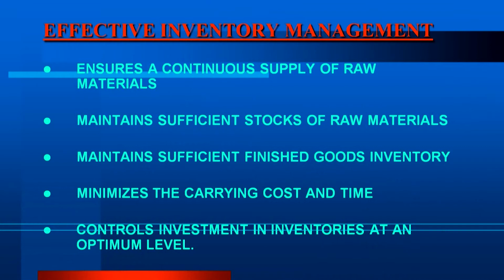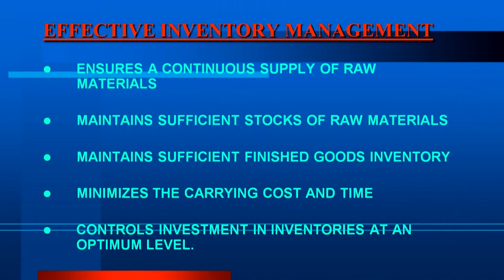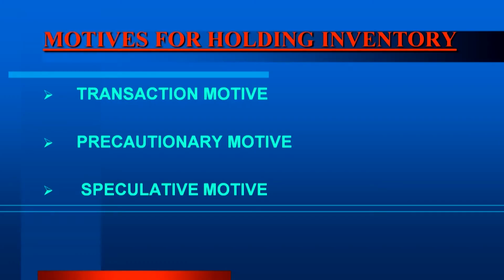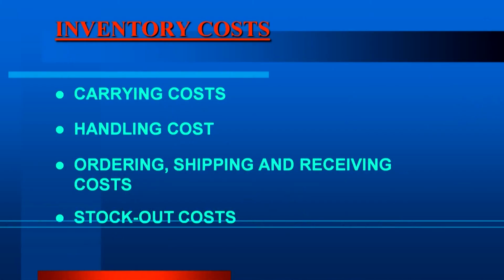Inventory Costs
To access the translated content:
1. The translated content of this course is available in regional languages.
 2. Regional language subtitles available for this course
 To watch the subtitles in regional languages:
 1. Click on the lecture under Course Details.
 2. Play the video.
 3. Now click on the Settings icon and a list of features will display
 4. From that select the option Subtitles/CC.
 5. Now select the Language from the available languages to read the subtitle in the regional language.